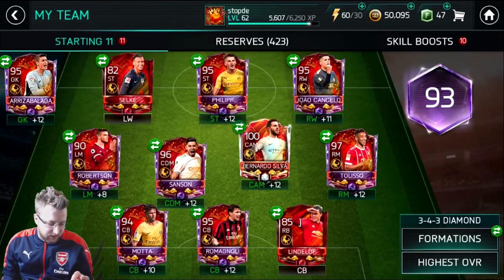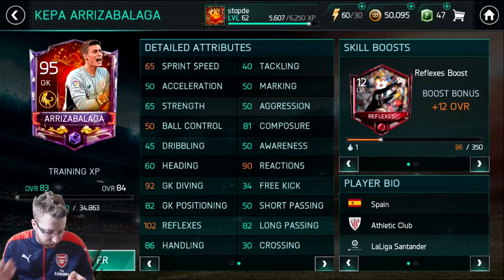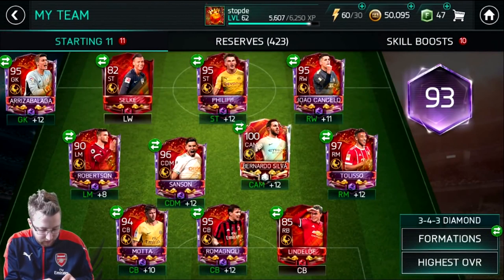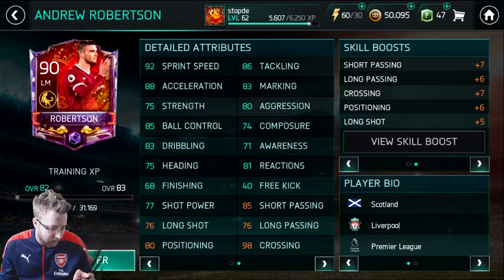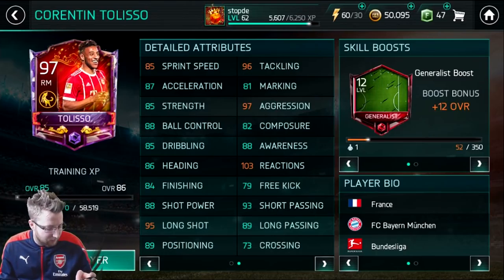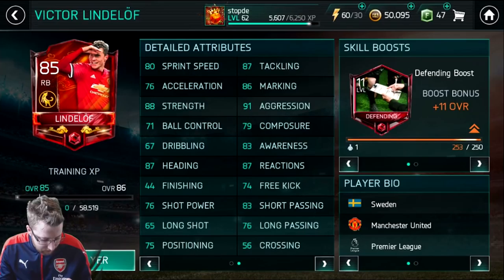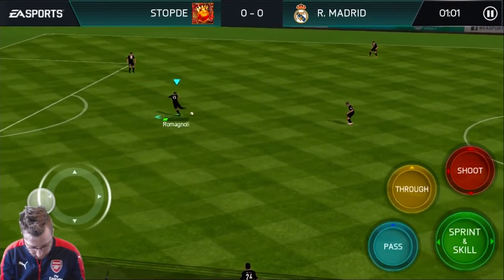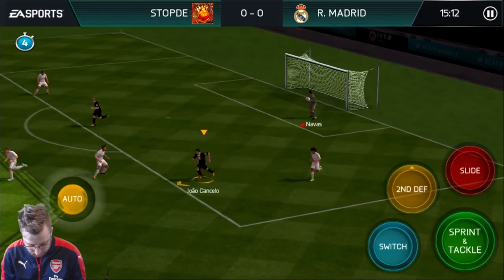Full Lunar New Year Squad vs Real Madrid | Luckiest Squad On FIFA Mobile 18 | Year of the Dog Team!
Get ready for our first full Lunar Squad! We take on 120 ovr Real Madrid, in one of our most unbelievable matches ever! Penalty Kicks, Goalie Moves, and More!

Love what you see? Help support stopdenation by donating